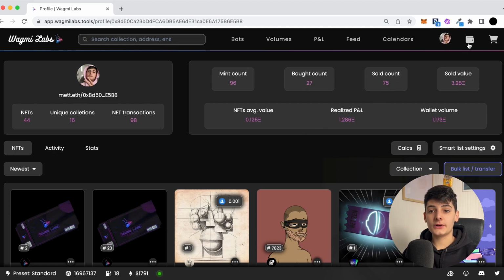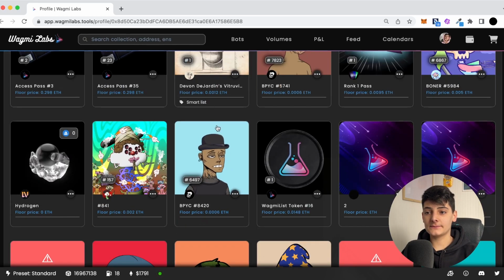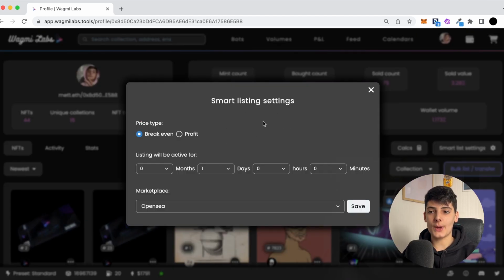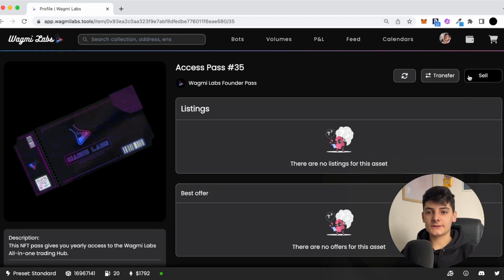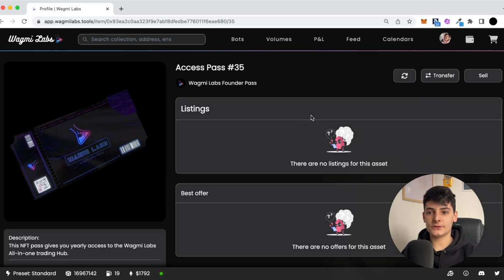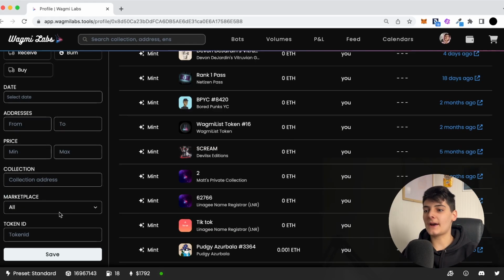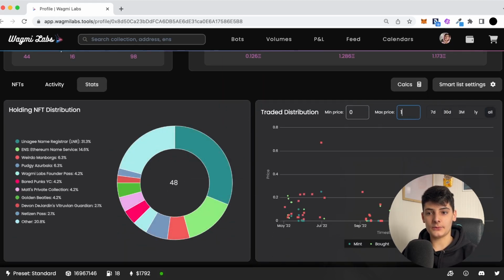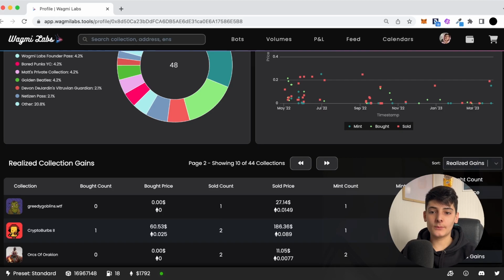THE BEST NFT TRADING TOOL- *First with profile manager*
Welcome to the most complete platform for NFT Traders available yet.

Forget the competition and raise your level with this easy and intuitive platform containing everything a Trader needs on their day-to-day basis.

In this video you will learn how to use our profile section in our All-in-one NFT Trading platform